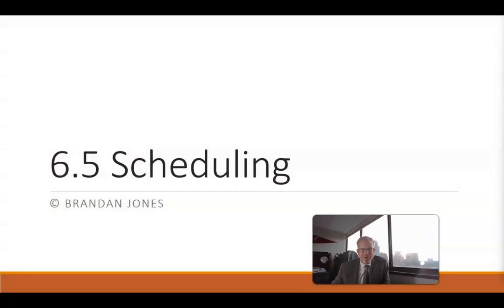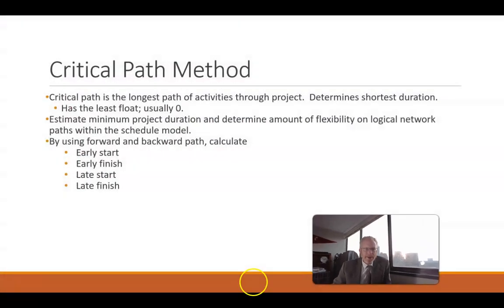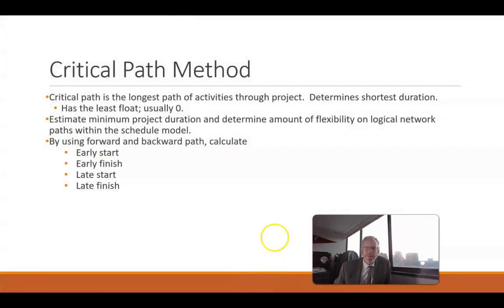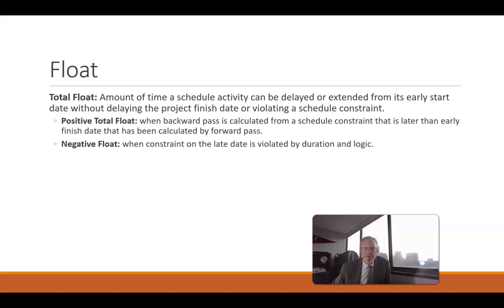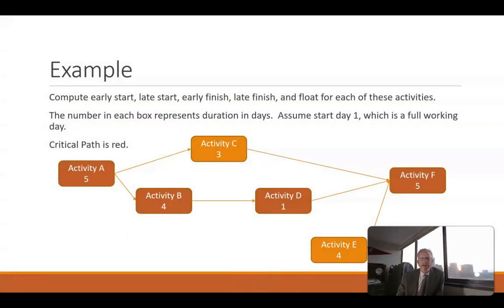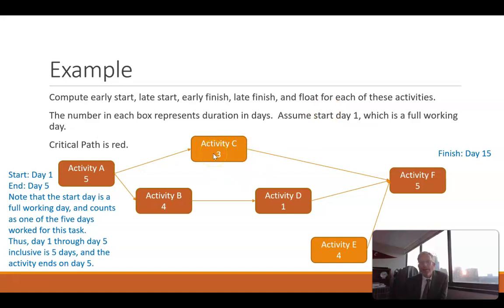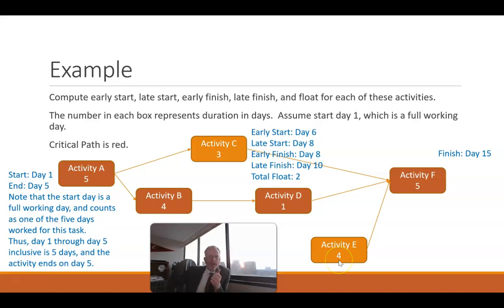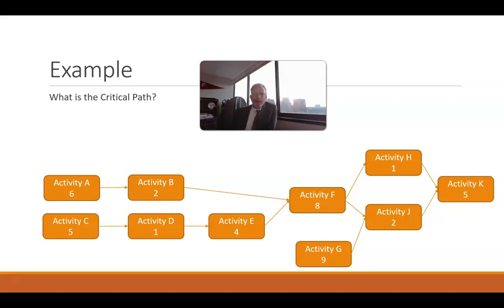What is Critical Path Computing Early Start, Late Start, Early Finish, and Late Finish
A look at what critical path is in project management.  When a project has multiple tasks (paths) that can be completed in parallel, the critical path is the path with 0 slack.  That is, a delay in a critical path task will cause the entire project to be delayed.  Project managers typically pay close attention to critical path for this reason.

Non critical path tasks have slack, or a buffer in case there is a delay.  Early start indicates the earliest a task can be started, and late start indicates the latest date at which the task can be started.  Any later will cause the entire project to be late.  The difference between early and late start dates is effectively the slack.

Early finish indicates the finish date of the task if it is started at the early start, and not interrupted.  Late finish indicates the latest date the task can be completed, without impacting the finish date of the entire project.